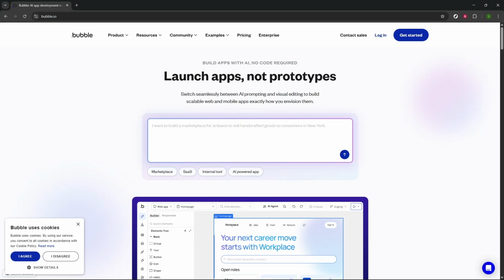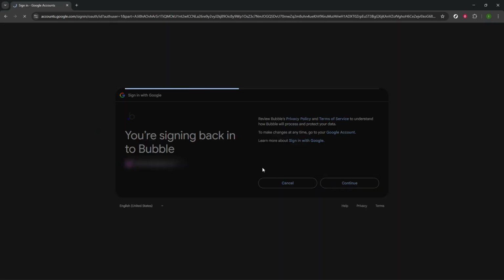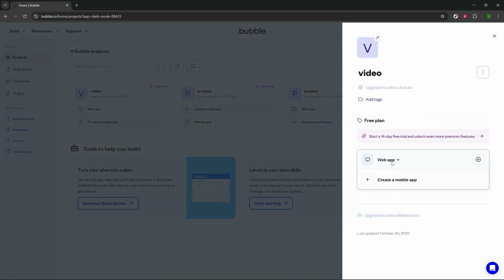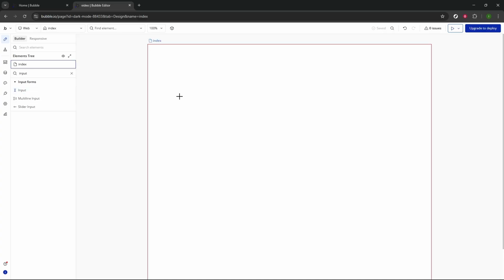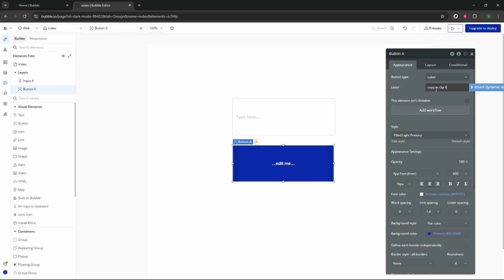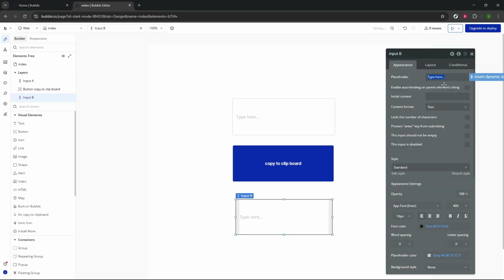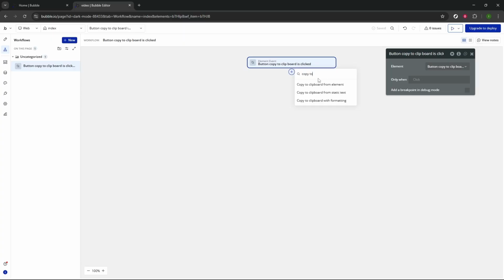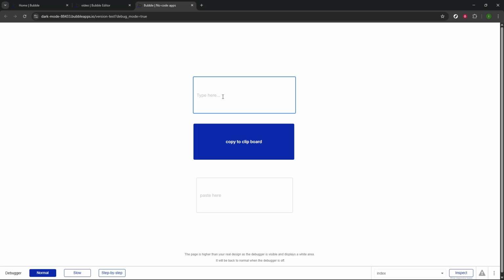How To Copy Text Or Links To The Clipboard In Bubble.io (Working 2026)